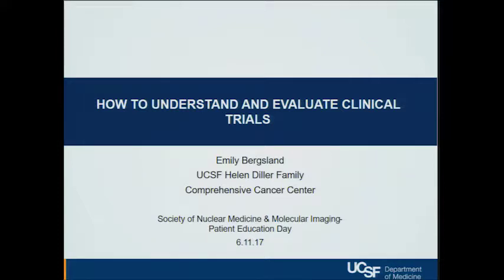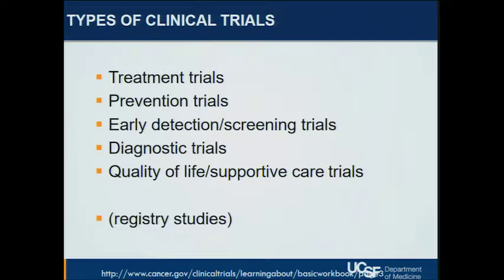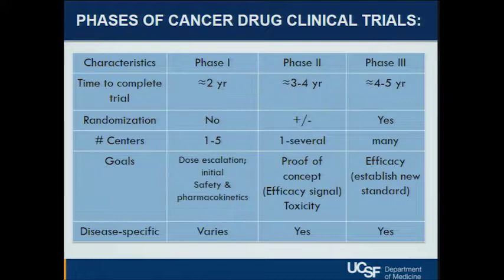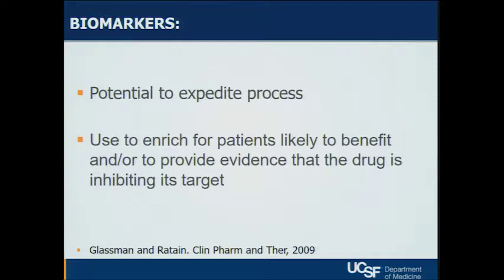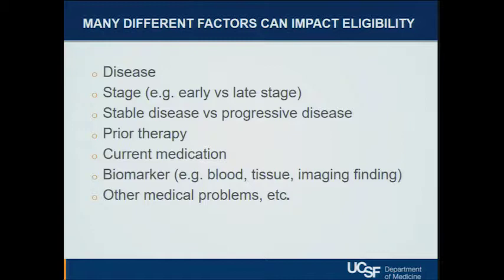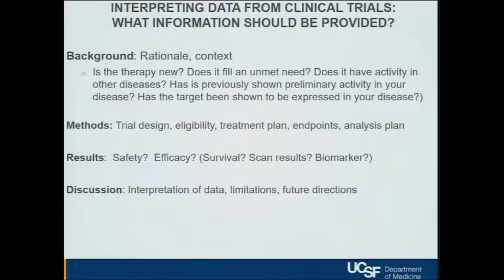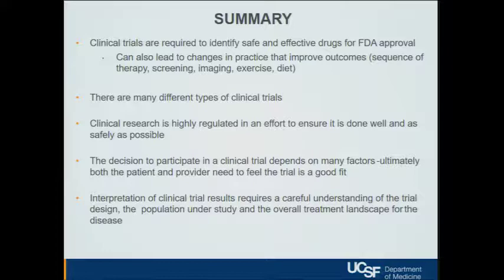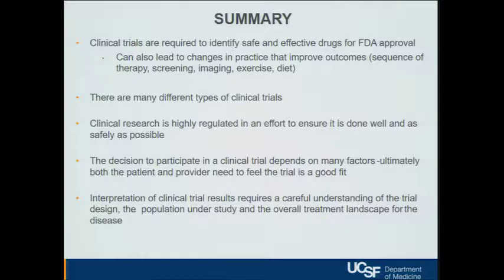UCSFʻs Dr. Emily Bergsland on Understanding Clinical Trials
In June 2017, Dr. Emily Bergsland spoke to patients at the Society of Nuclear Medicine and Molecular Imaging's Annual Meeting on how to better understand clinical trials.